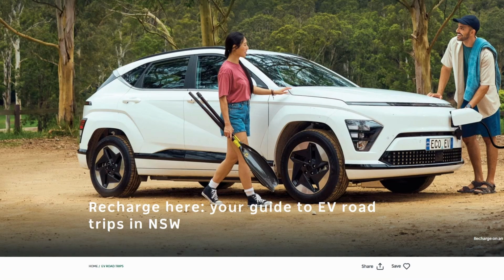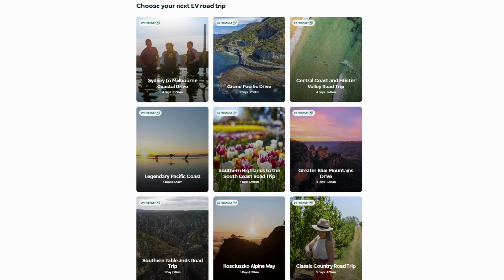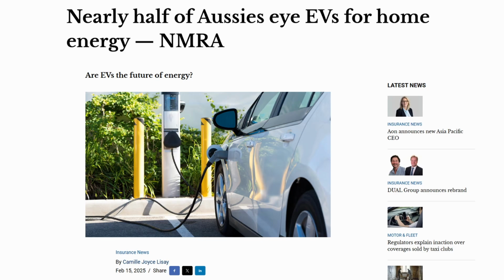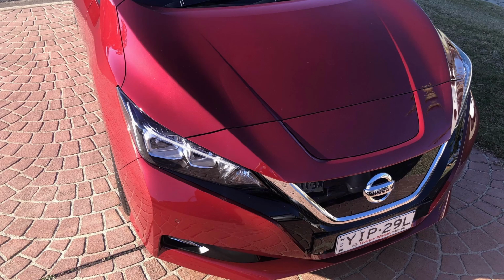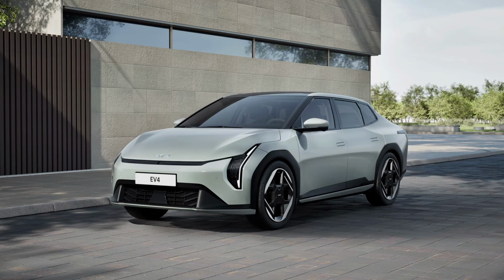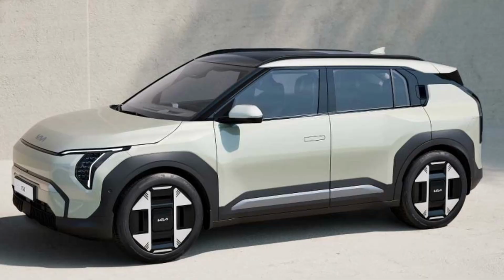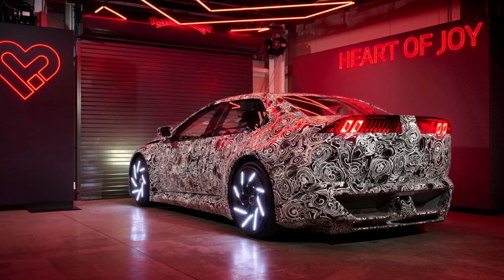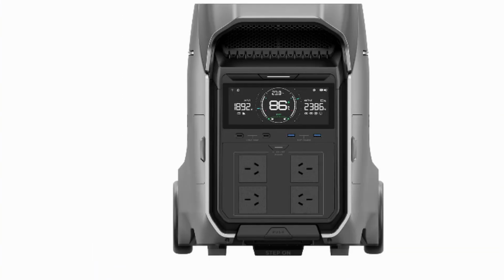KIA EV4, News, and What battery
Kia revealed images and renders of their new EV4, full live reveal on Feb 27 in Spain where we will learn details and specs.

NSW government EV road trip planner and info web pages now live.

Nissan woes?  when will it end? will they succeed in their new plans for Chinese expansion?

BMW reveals their "BMW experience" EV 13,000Lbft torque, 1200Kg downforce and new motor and regen tech.

Study between UTS and NRMA shows that about half EV owners are interested in V2L technology.

and lastly,  we need batteries to power our homeless lives, run our starlink, power laptops, and even charge our Evs?   Bluetti? EcoFlow?  any other suggestions?